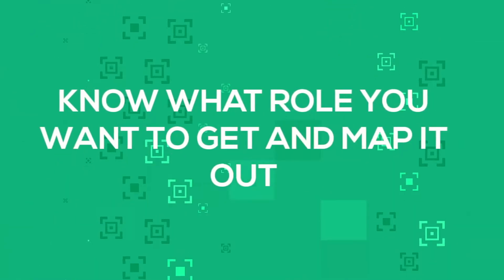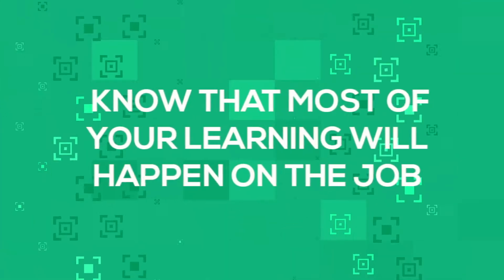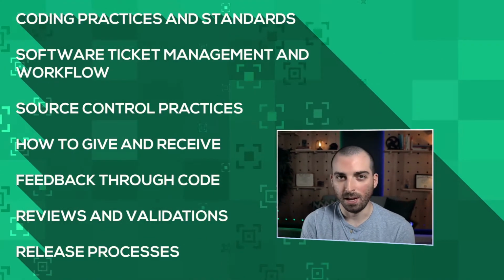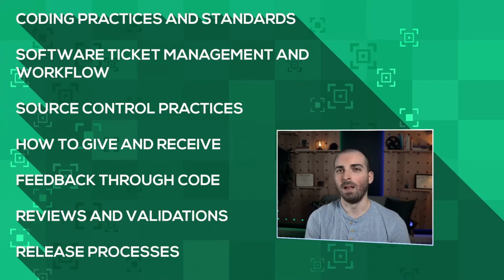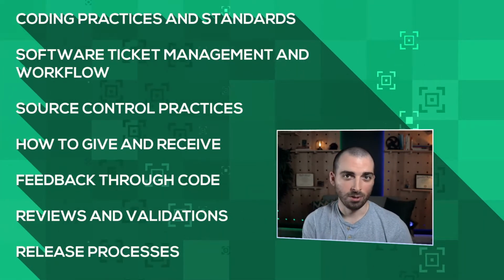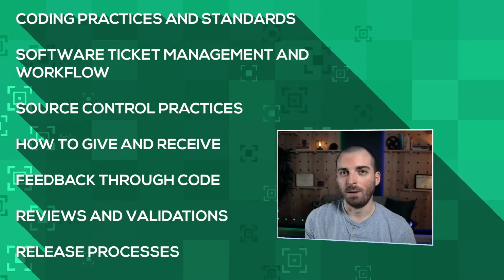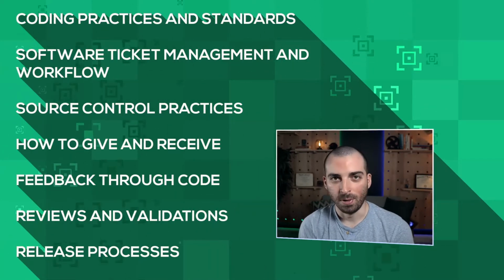Watch This Before Starting a Software Development Career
Software development is a great career to get into, but there are some things you should know before you start down your path. I talk about my experiences in software and watch you can do to prepare!